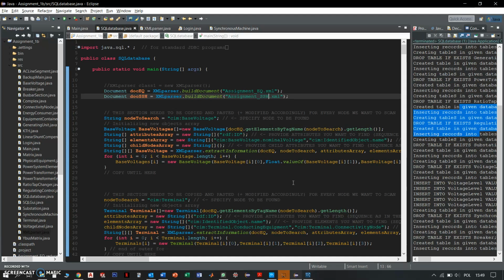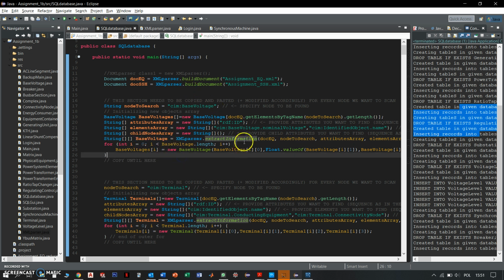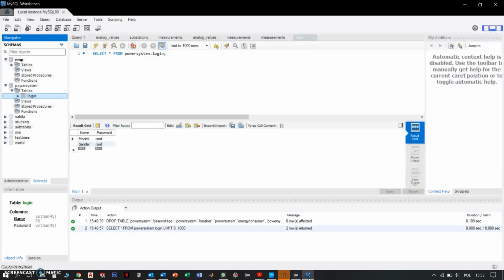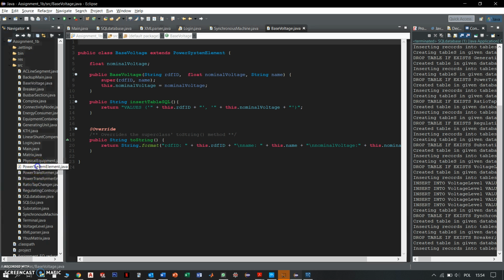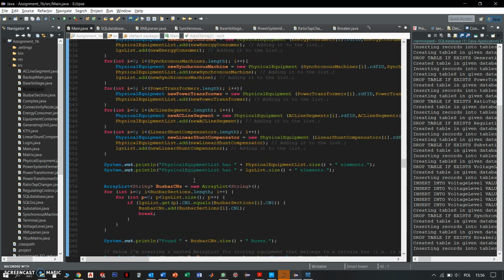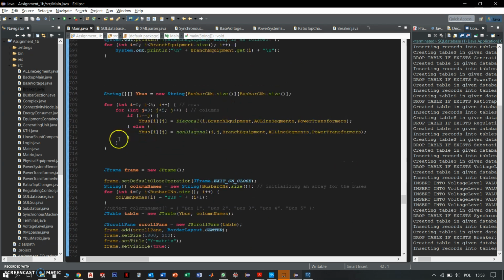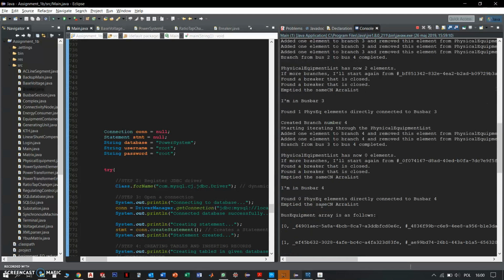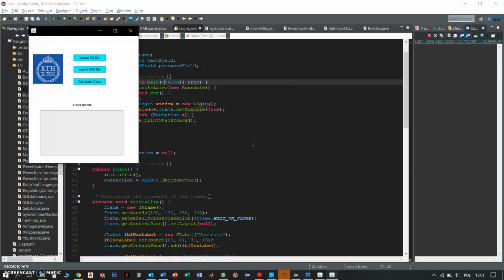Assignment_1_Roos_Gumulka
Assignemnt 1 of Computer Applications for Power Systems course